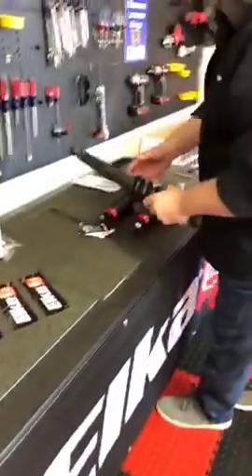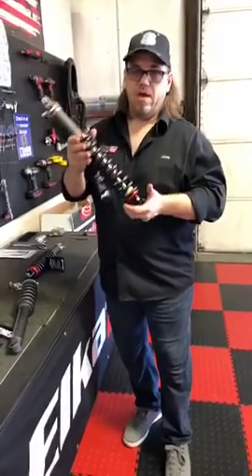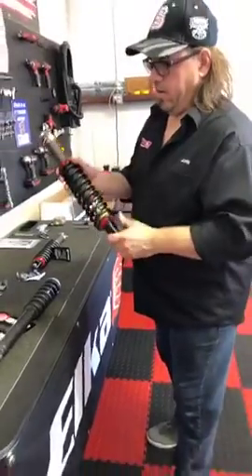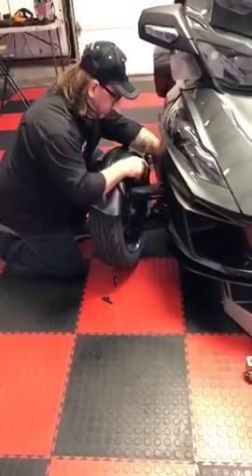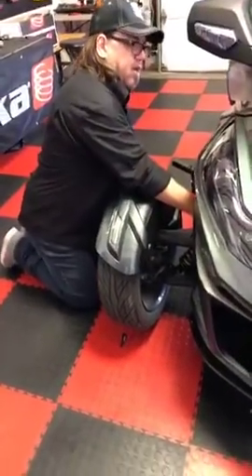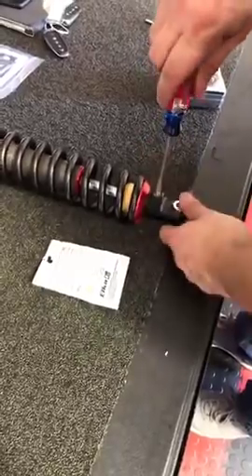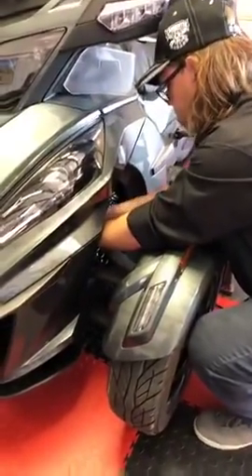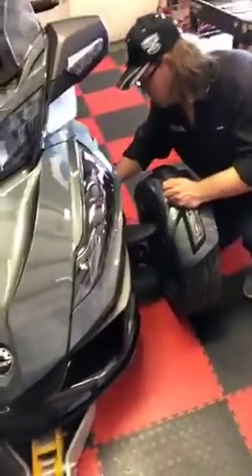ELKA suspension for your Can Am Spyder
This video will help you understand the setup of Elka shocks on your Can Am Spyder.